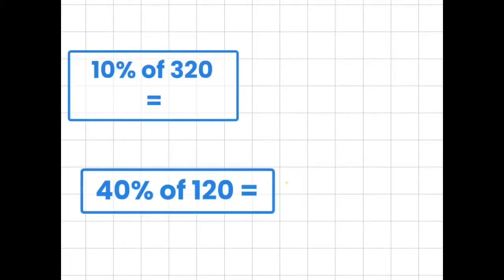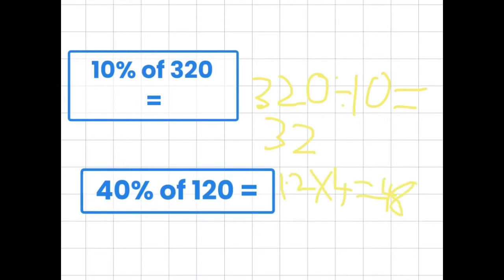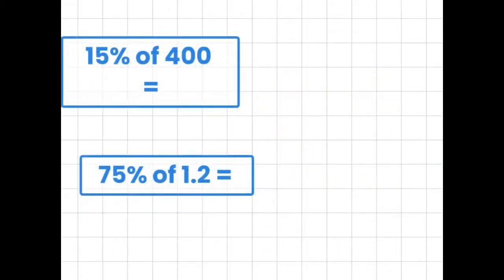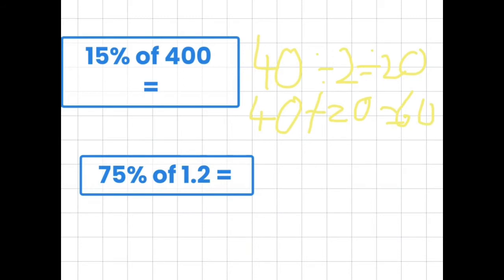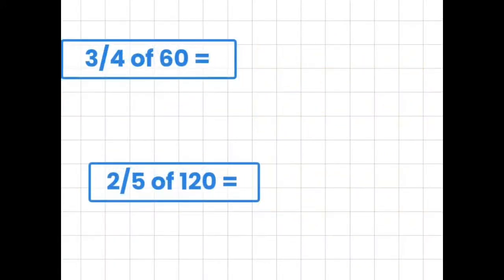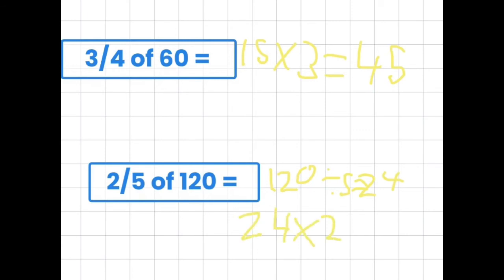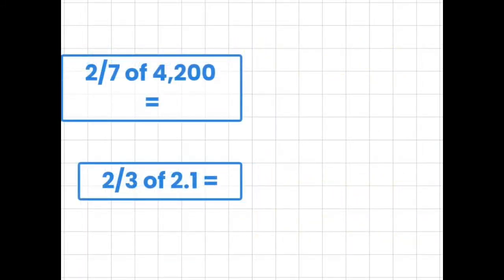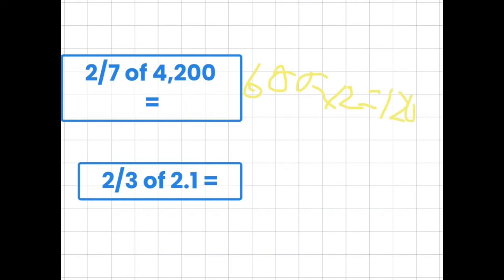Maths Genius Examples